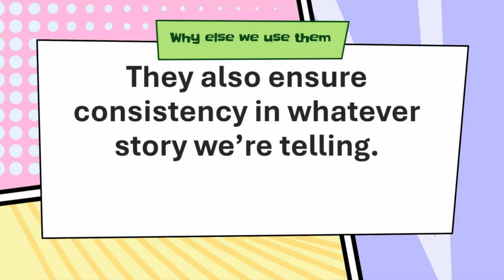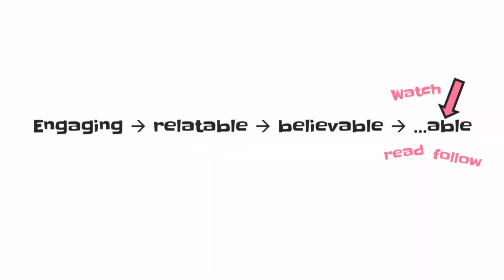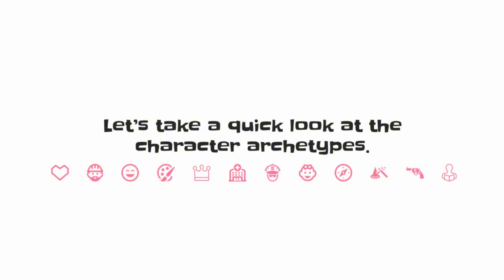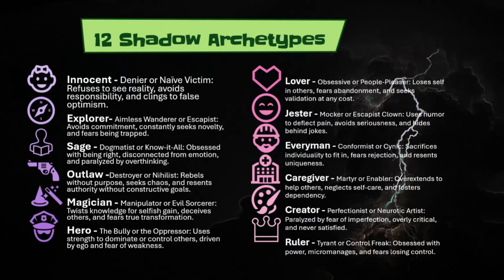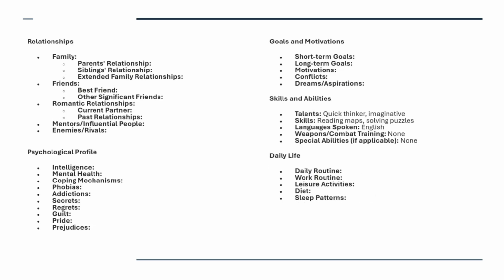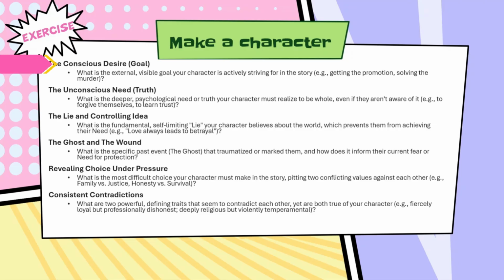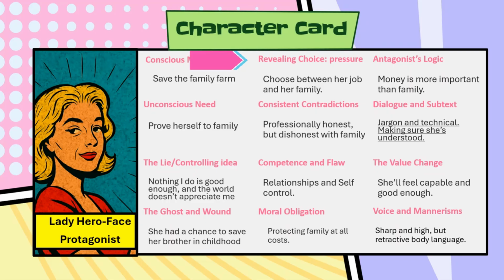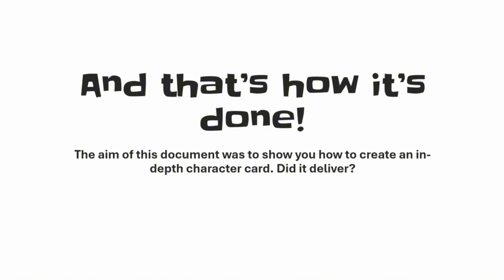Character Development and Character Cards for Storytellers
In this tutorial you'll learn how to develop rich, deepth, and meaningful story characters by creating create charcter cards.

Whether you're a comic creator, noveleist, brand expert, or your write for T.V. or movies, this video can help you develop richer, more robust characters.

Here are some resources I reccomend, which I personally use and reference.

The Writer's Journey by  Christopher Vogler

Making Comics by Scott McCloud

Understanding Comics by Scott McCloud

Drawing Set